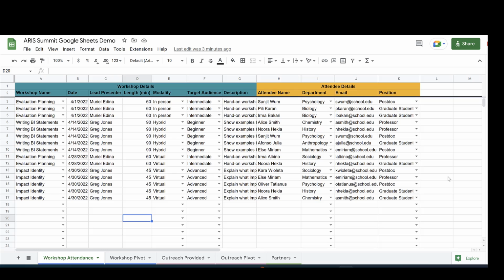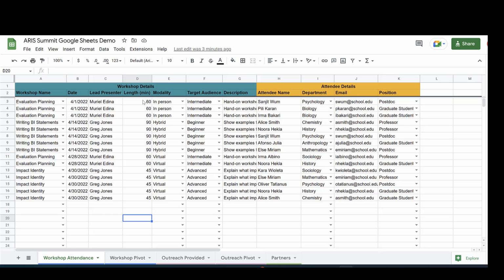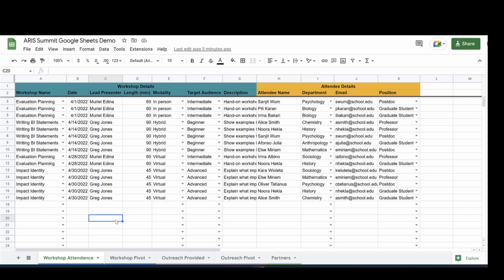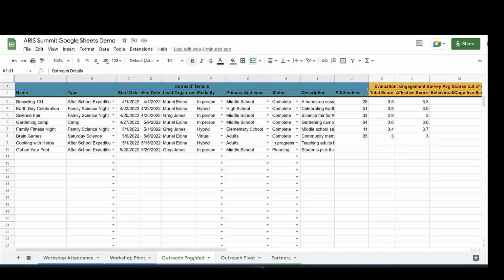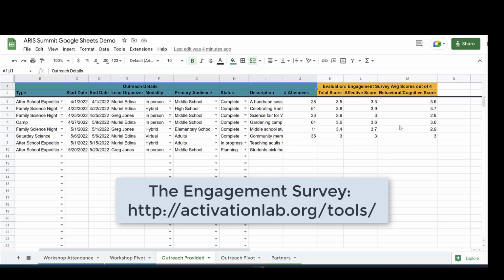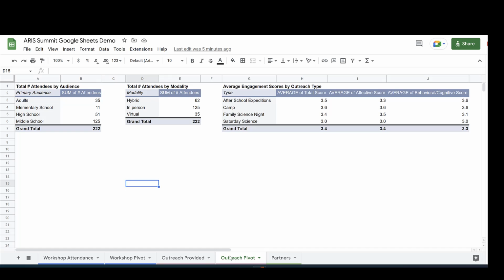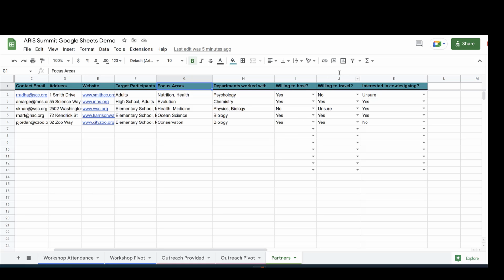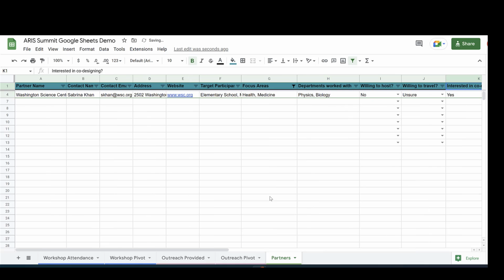BI Database Demo: Google Sheets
Allison Black-Maier provides a demonstration of how Google Sheets can be a simple but effective tool for tracking Broader Impacts office data. The link to make a copy of the spreadsheet used in this demo is